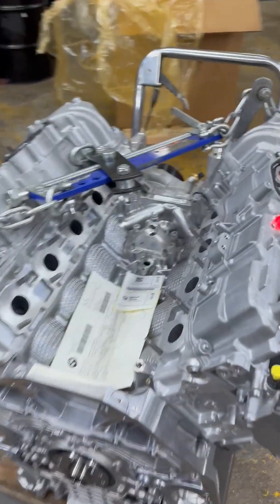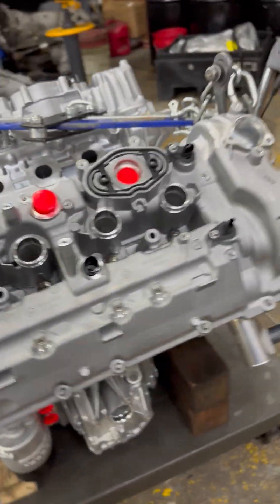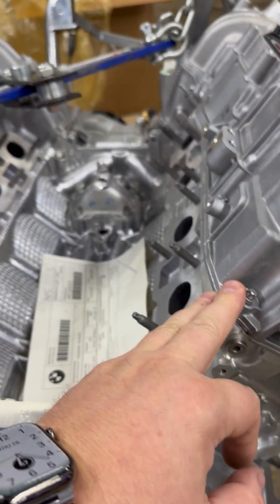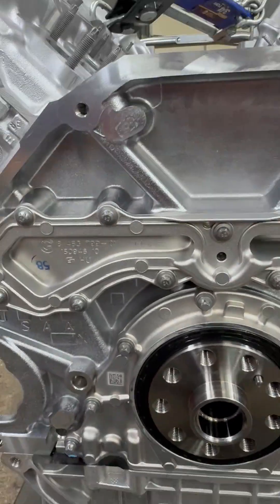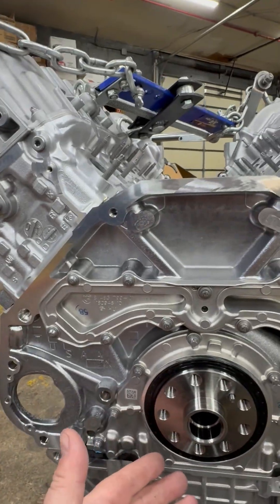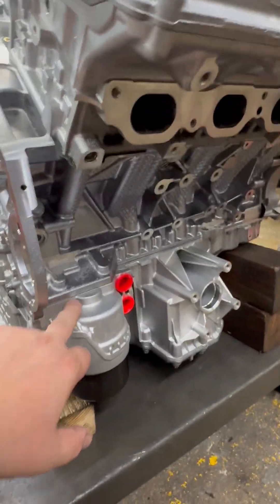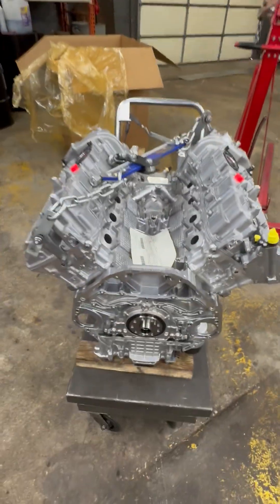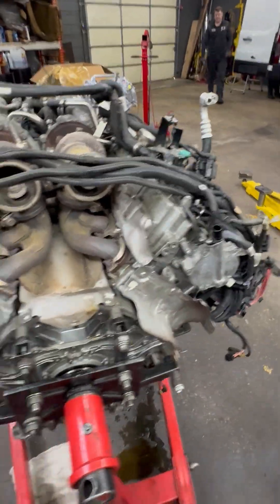BMW N63 V8 Engine Rebuild in Chicago Land Area: A Case Study 2 of 4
This video details a recent project we completed on a 2016 BMW X5 with a V8 twin-turbo N63 engine. This is a common issue we see on these vehicles, and we're proud to show you how we went from a spun bearing to a brand new, perfectly running engine.

The Problem: A Spun Bearing
The vehicle came in with 110,000 miles on the clock, and we diagnosed a spun bearing on cylinder number three. This is a common problem for these engines after they pass the 100,000-mile mark. We had recently serviced the engine, sealing the valve cover and other gaskets, but soon after, the vehicle returned with the new issue.

Upon inspection, we found the root cause: the customer was only adding oil to the engine without performing regular oil changes. The engine was burning oil, and the customer believed that simply topping it off would be enough. This neglect led to a clogged and "smashed" oil filter, which we believe is what ultimately caused the bearing to spin.

The Solution: A Brand New Long Block
For a problem of this magnitude, the only reliable solution was a complete engine replacement. We went through the extended warranty claim process for the customer and got approval for a brand new BMW long block.
This new engine is a truly beautiful thing. It comes complete with a new oil cooler, main seal, timing chain, and all new gaskets and seals. Everything from the motor mounts and oil pan to the injectors, coil packs, spark plugs, and crank sensor are brand new. This ensures the car will not only run perfectly but also be reliable for years to come.

The Comparison: Old vs. New
To show the severity of the problem, we placed the old and new engines side-by-side. The old engine's piston heads were completely covered in thick carbon buildup and black residue from the oil burning. This is the direct result of poor maintenance and is why the old engine had to be replaced. In stark contrast, the brand new long block is perfectly clean, ready to give the vehicle a new life.

The Final Result: A Flawless Installation
After a meticulous installation process, we are pleased to announce the job is complete. We installed the new engine, along with the turbo and all other components. We also performed a flash and updated the DME (Digital Motor Electronics) to ensure everything was working perfectly.
The car is now running like a brand new one. Everything is sealed, and there are no more oil leaks. We are proud to have provided a long-lasting solution. As a BMW, Mercedes, and Porsche specialist in Chicago, we can handle all of your needs.